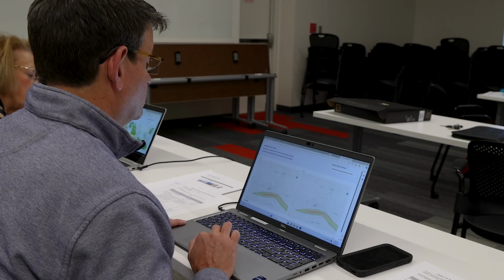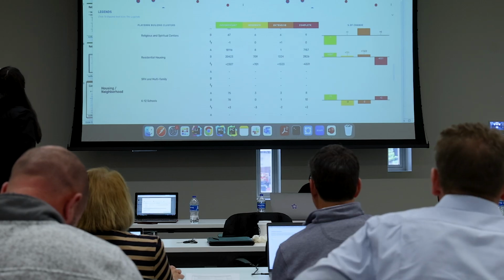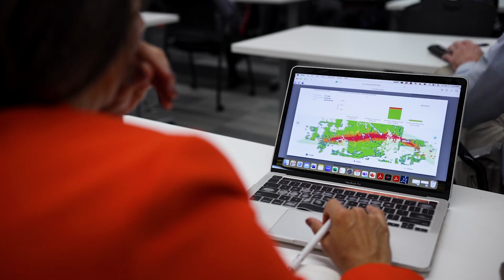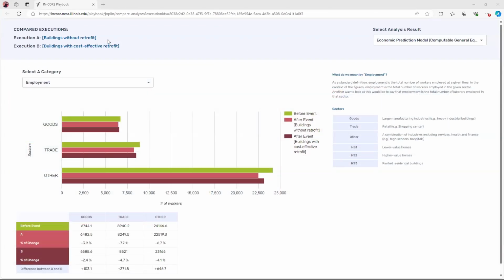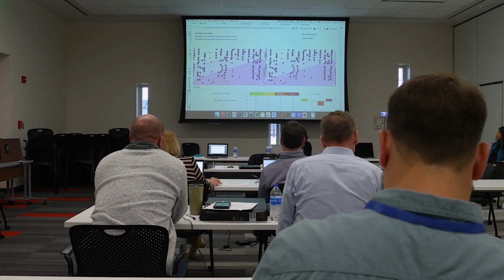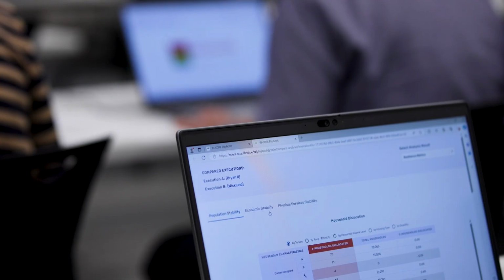IN-CORE at Work: Joplin, Missouri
After a major tornado struck Joplin, Missouri, in 2011, the city began working with IN-CORE and the Project IN-CORE team to enhance tornado modeling in an effort to help the city and other communities prepare for future natural hazard events. Visit in-core.org for more information.